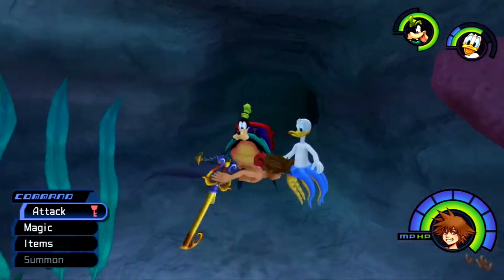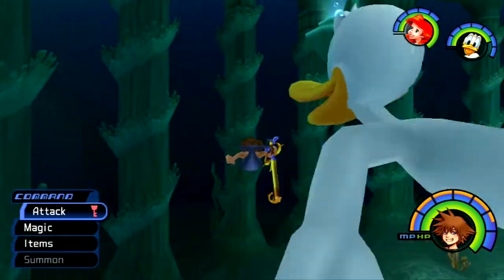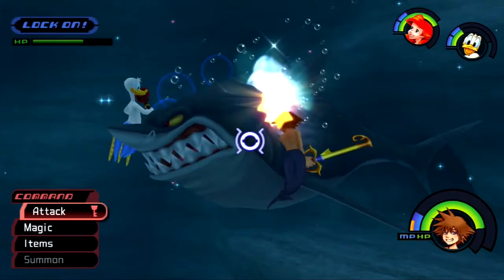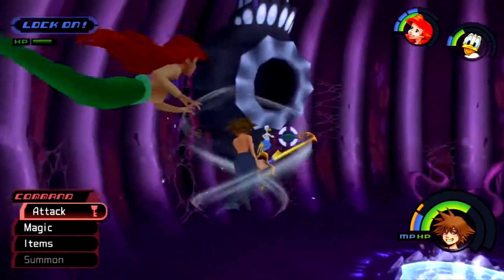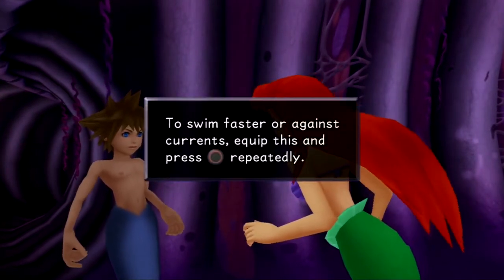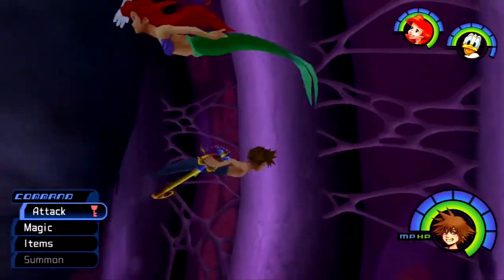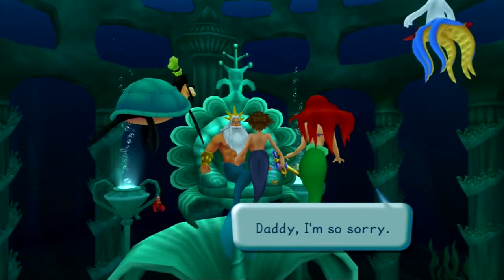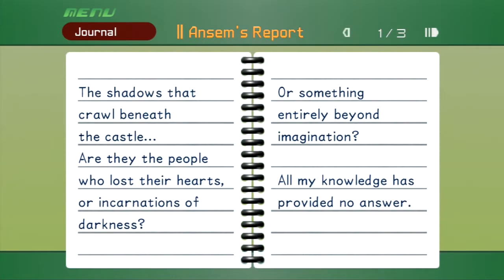Kingdom Hearts Final Mix (Blind) - Part 30: Long May She Reign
We take on Ursula to try to stop her after she had manipulated Ariel. But then, things escalate really quickly...